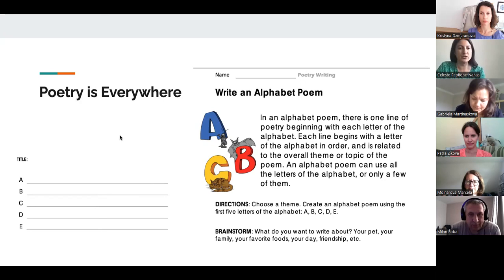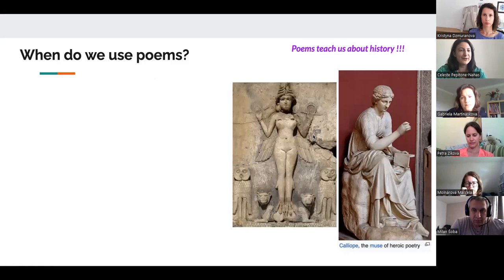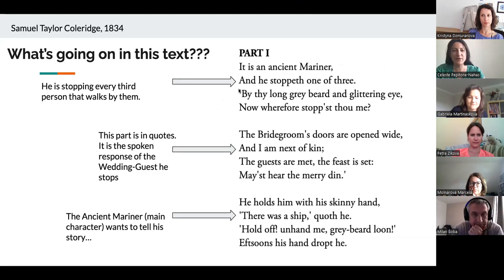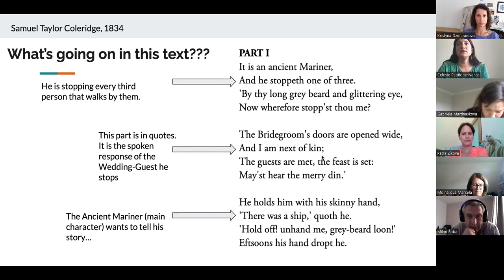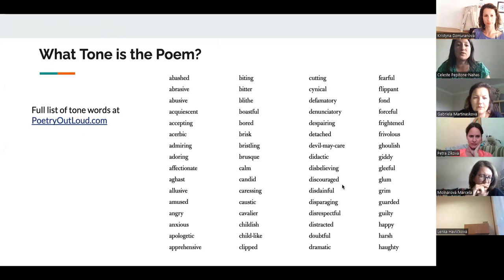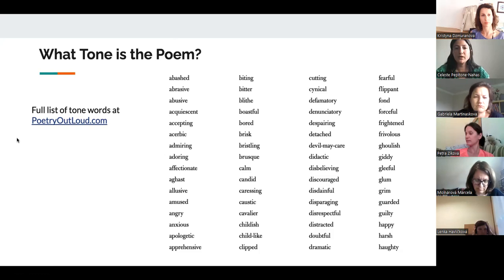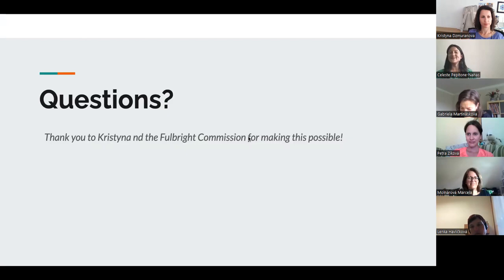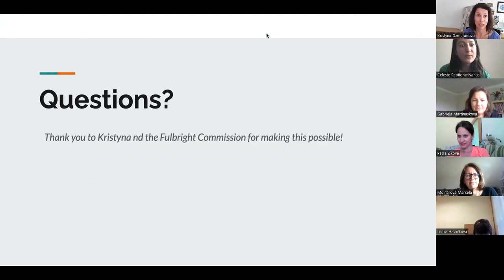Creative Writing Course with Celeste - 4/4 - How to teach poetry?